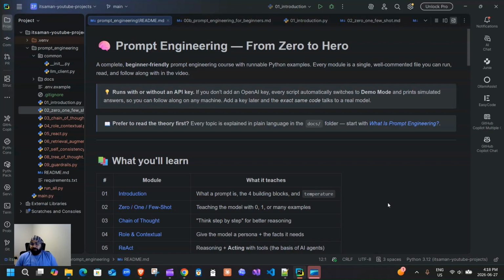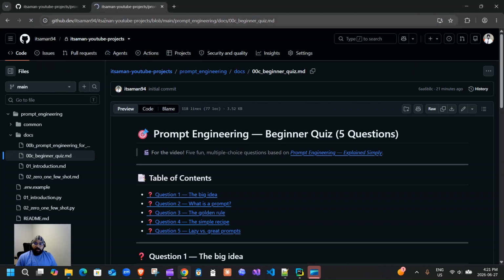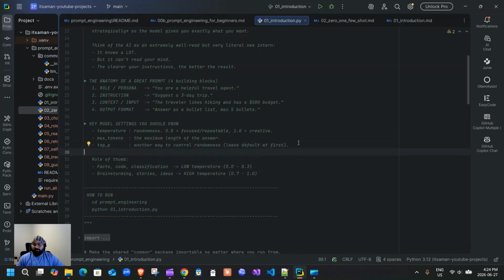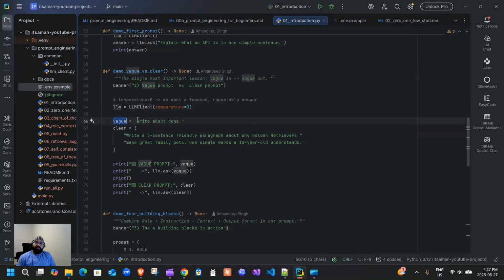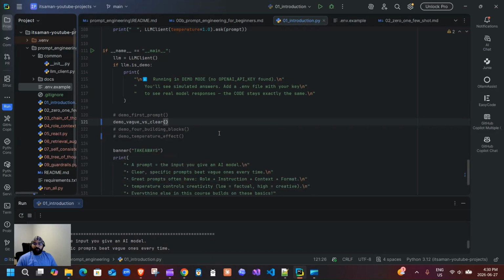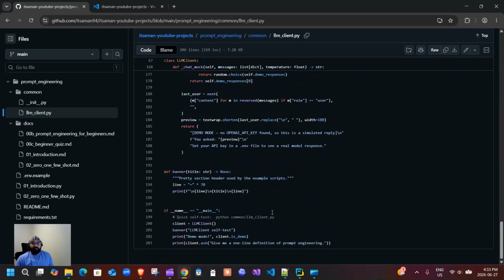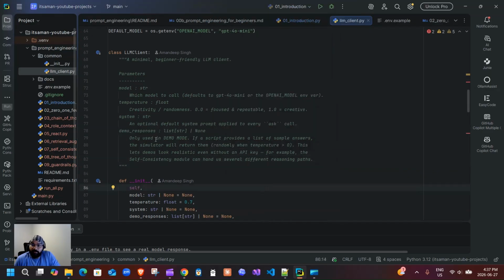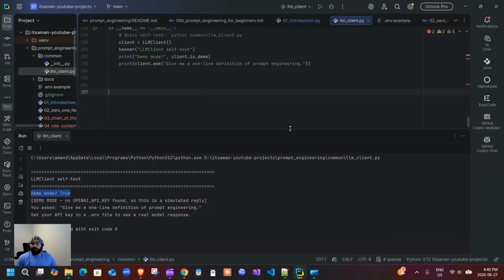Code Walkthrough for Prompt Engineering Basics and Open AI LLM Client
Welcome to the Prompt Engineering Series!

In this episode, we continue learning Prompt Engineering with practical examples that help you write better prompts and get more accurate responses from Large Language Models (LLMs) like ChatGPT, Gemini, Claude.

Prompt Engineering learners
Software Engineers
Data Engineers
Machine Learning Engineers
Students interested in Generative AI
Anyone using ChatGPT or other LLMs

💬 Suggest Future Topics

Have an AI, Prompt Engineering, Data Engineering, Java, Python, Spark, or Machine Learning topic you'd like me to cover?